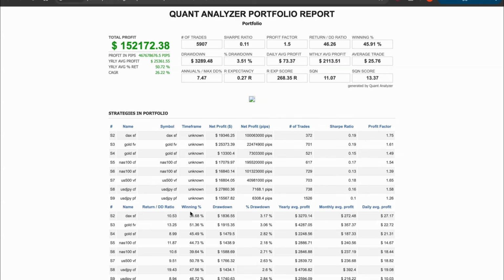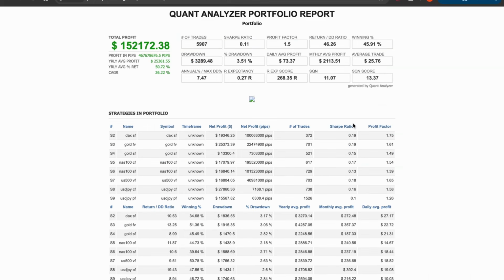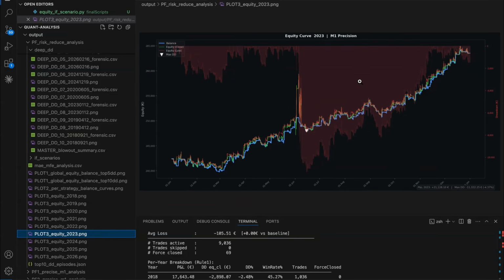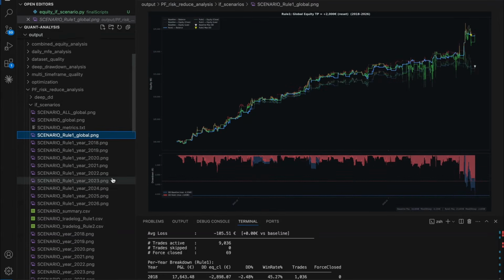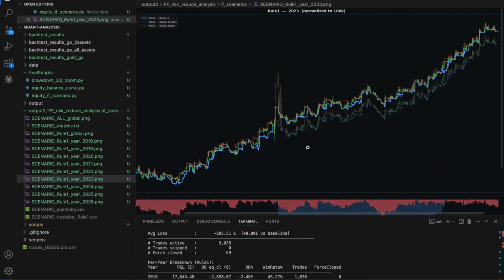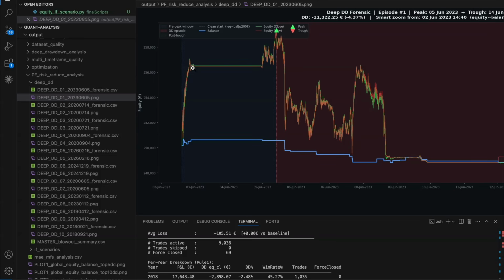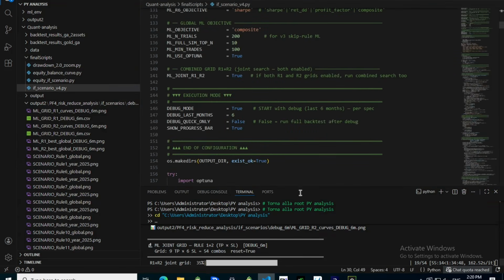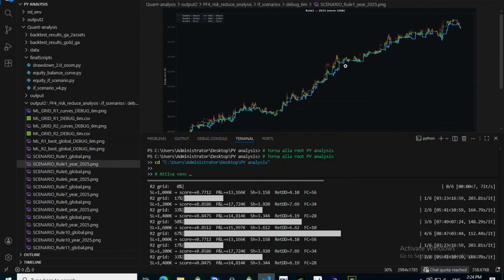From Theory to Reality | Applying Ray Dalio's Holy Grail to My Portfolio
Portfolio Analysis: Boosting Return-to-Risk with Uncorrelated Strategies & Equity-Based Rules

The video analyzes the trading portfolio after capital under management increases to about 600,000, reviewing performance metrics, trade count significance, and a 2025 return of 27% from the prior portfolio. By adding three mean-reversion strategies in different universes, the portfolio’s return-to-drawdown ratio rises from 46 to 72.6 while drawdown stays similar, illustrating diversification with uncorrelated logics. The creator then compares balance vs equity curves, noting large equity swings that matter for certain evaluations, and builds an “equity if” scenario tool in Python. A simple global equity take-profit rule at 2,500 improves results by reducing max drawdown from about 11,500 to roughly 5,000 while slightly increasing profit, with year-by-year comparisons. He tests additional scenarios (global equity stop, Friday 21:00 close, pyramiding limits) and plans machine-learning grid searches to optimize parameters while avoiding overfitting, referencing Ray Dalio’s diversification principles.

00:00 Portfolio Analysis Intro
00:46 Old vs New Portfolio
01:38 Diversification Boost
02:47 Profit vs Risk Focus
06:23 Balance vs Equity Explained
09:03 Equity Scenario Script
10:20 Equity Target Results
11:45 Year by Year Comparison
13:54 Next Tests and Rules
15:03 Friday Close Example
16:54 Ray Dalio Correlation Idea
20:02 Pyramiding Filter Research
21:21 Avoiding Overfitting
22:26 Too Good to Be True Check
24:16 Wrap Up and Next Updates